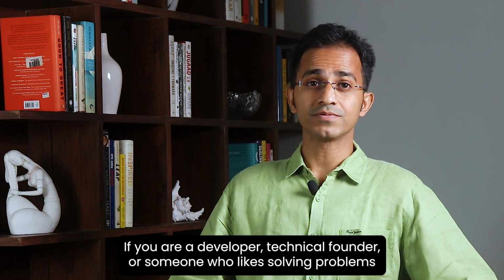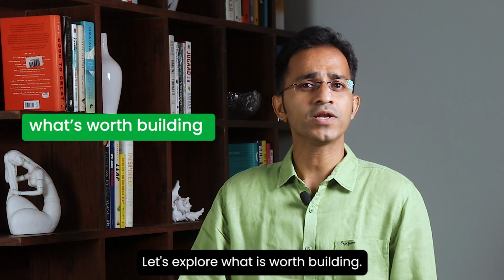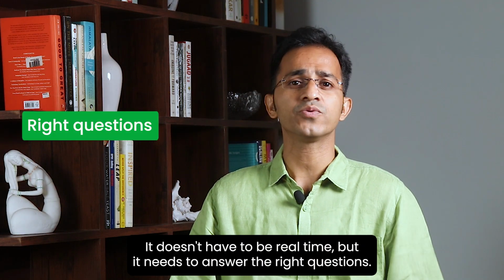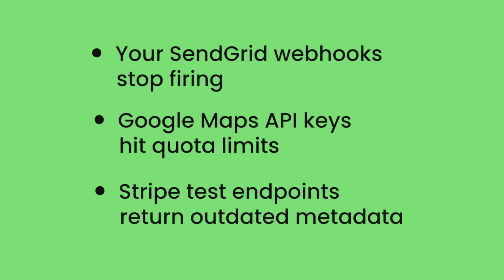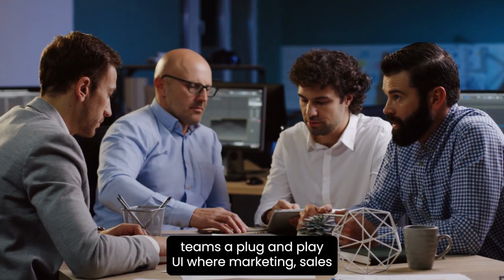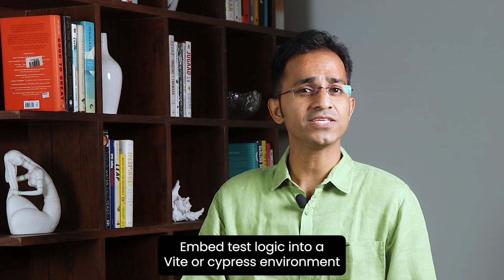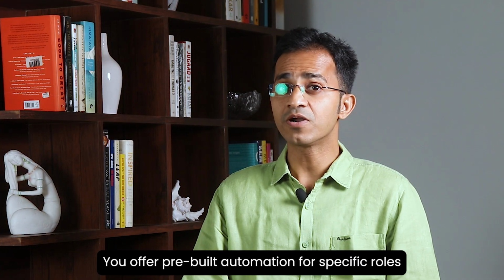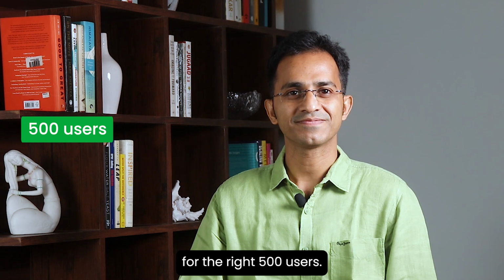5 Micro SaaS Ideas For Developers and Tech Founders | Micro SaaS Ideas Part 2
In this video:
 If you're a developer, technical founder, or someone who solves problems with code, you already have the biggest edge in SaaS—execution speed. You can ship fast, test faster, and automate workflows others can't.

In Part 2 of my Micro SaaS series, I walk you through 5 technical Micro SaaS ideas that are developer-first, automation-friendly, and require no team to launch.
These ideas are:

1.A Lightweight Stripe Intelligence Layer
2. A Niche API Monitoring Tool
3. A CRUD-Only CMS for Internal Tools
4. An AI Q&A Assistant for Bug Reproduction
5. A Slack-Based Internal Workflow Automation Studio

Each idea solves a real engineering problem with lean architecture and clear monetization potential. If you've ever built a tool to make your own workflow better—this video will help you turn it into a product.

I’m Swarnendu De, co-founder of AllRide Apps & Innofied. I’ve built 600+ software products and helped 250+ SaaS founders turn ideas into thriving software businesses.
 These videos are built on real strategies—not theory.

Timestamps:
00:38 What We'll Discuss
01:20 Lightweight Stripe Intelligence Layer
02:21 Niche API Monitoring Tool
03:40 CRUD-Only CMS for Internal Tools
04:44 AI Q&A Assistant for Bug Reproduction
05:45 Slack-Based Internal Workflow Automation Studio
06:52 Closing Thoughts